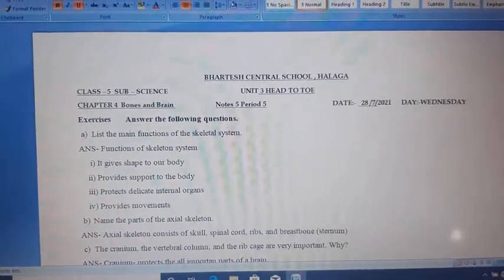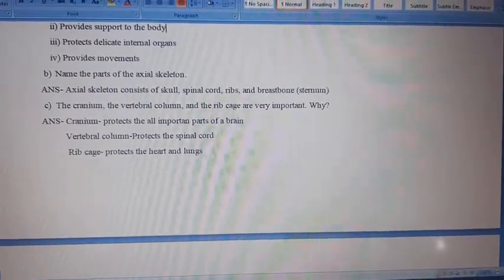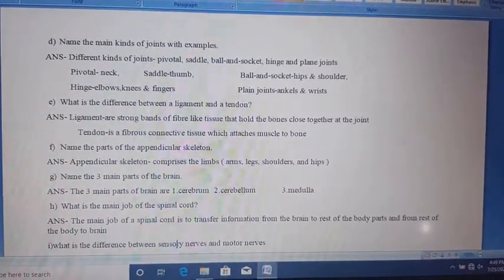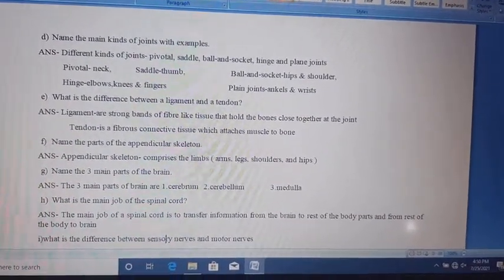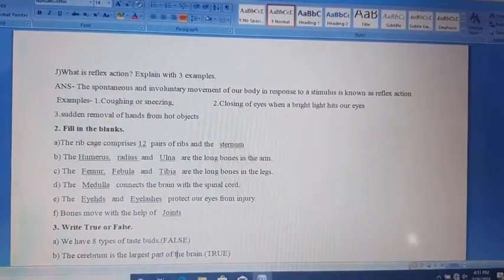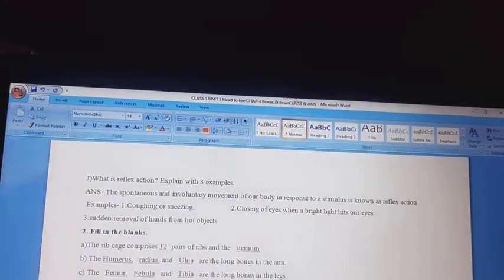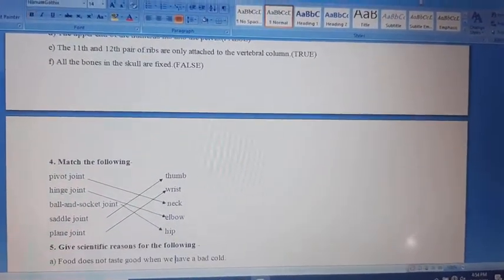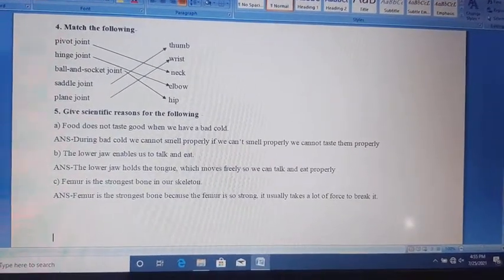class 5 chap 4 Bones and Brain part 5 MAHESH K SAVI